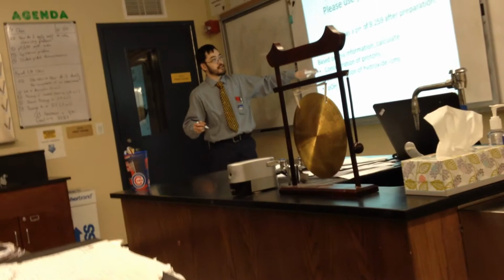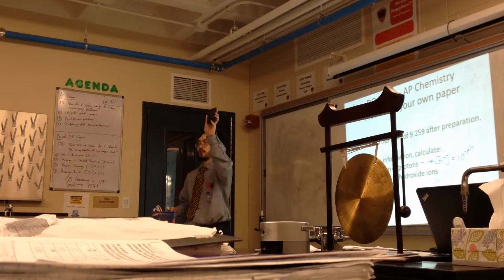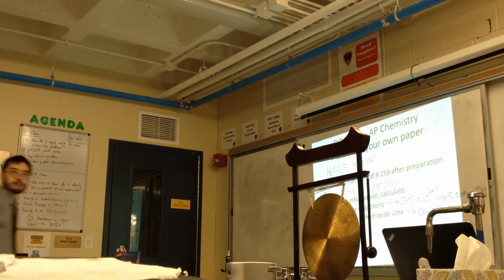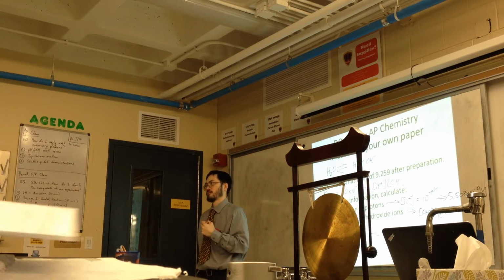AP Chemistry pH/pOH lesson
Quick lesson on Wednesday to ensure students know how to calculate pH and pOH using given data.